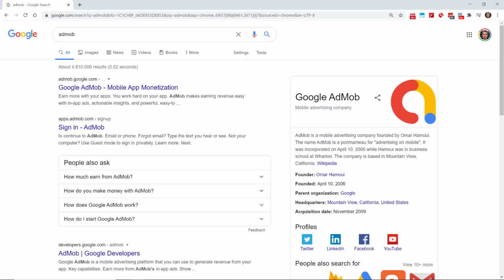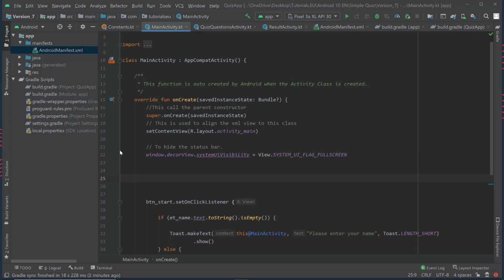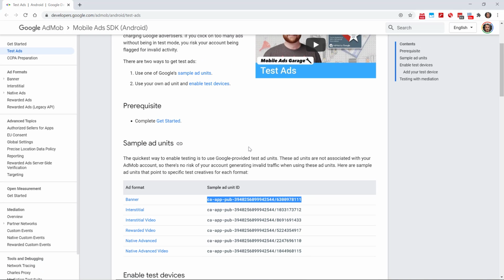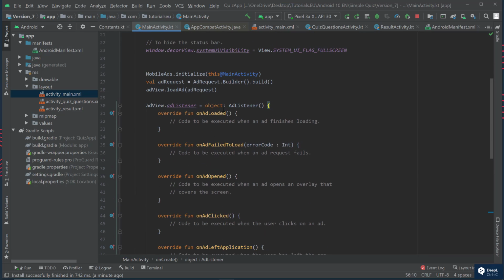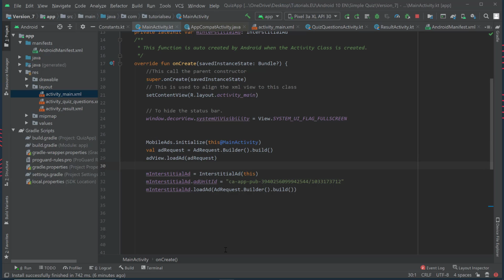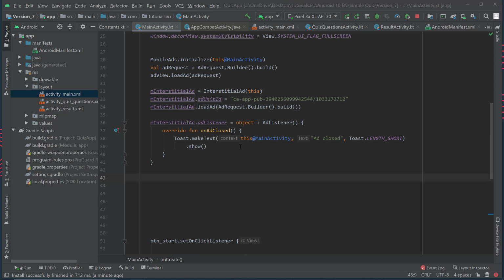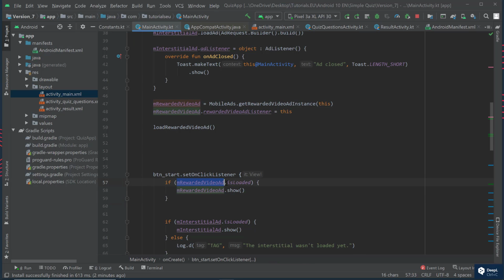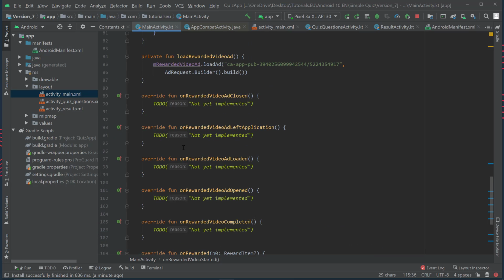Admob Tutorial 💰 How to add AdMob to your Android App | Google Admob Tutorial (2020)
🚀 Android & Kotlin Masterclass - Become a serious Android app developer with our best-selling masterclass

In this video, you will learn how to add AdMob to your Android App. This is a Google AdMob tutorial in Android Kotlin that will show you how to start monetizing your apps 🤑

Once your Android application is developed and ready to publish and you want to make some money from the application by integrating Google AdMob in it, you need to learn how to do that.

In this video, you will learn how to integrate AdMob in an Android application. By the end of this Admob tutorial you will know how to integrate 3 different ads in android application: Banners ads, Interstitial Ads, and Rewarded Video Ads.

Implement Banner Ads
Banner ads occupy a spot within an app’s layout, either at the top or bottom of the device screen. They stay on screen while users are interacting with the app, and can refresh automatically after a certain period of time.

Add AdView to the layout
The first step toward displaying a banner is to place AdView in the layout for the Activity or Fragment in which you’d like to display it. The easiest way to do this is to add one to the corresponding XML layout file.

Implement Interstitial Ads Android
Interstitial ads are full-screen ads that cover the interface of their host app. They’re typically displayed at natural transition points in the flow of an app, such as between activities or during the pause between levels in a game. When an app shows an interstitial ad, the user has the choice to either tap on the ad and continue to its destination or close it and return to the app.

Rewarded Video Ads Android
Rewarded video ads are full-screen video ads that users have the option of watching in full in exchange for in-app rewards.

Set up event notifications for Rewarded Video Ad
The SDK provides the RewardedVideoAdListener interface, which has methods corresponding to the events in a rewarded video ad’s lifecycle. Have your app define a class that implements this interface and pass it to setRewardedVideoAdListener prior to loading an ad.

The code example in Initialize rewarded video ads already shows how to declare that your class implements RewardedVideoAdListener and set the listener on the RewardedVideoAd object

Forward lifecycle events for Rewarded Video Ad
To forward the parent Activity’s lifecycle events to the RewardedVideoAd object, call the resume(), pause(), and destroy() methods in the parent Activity’s onResume(), onPause(), and onDestroy() methods respectively.